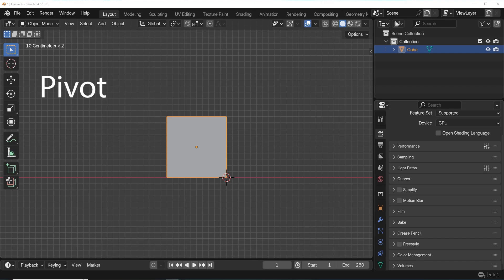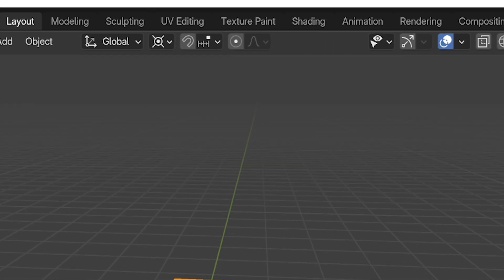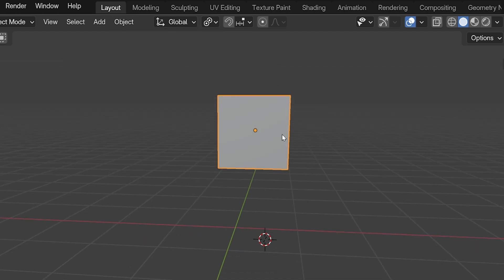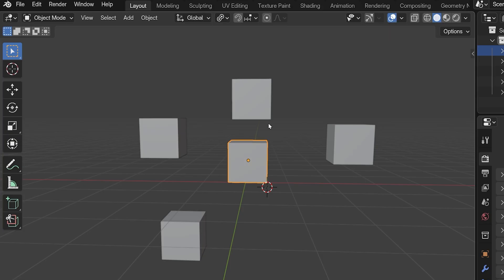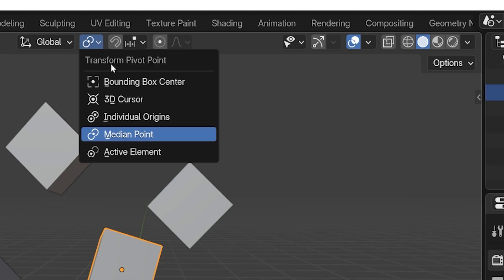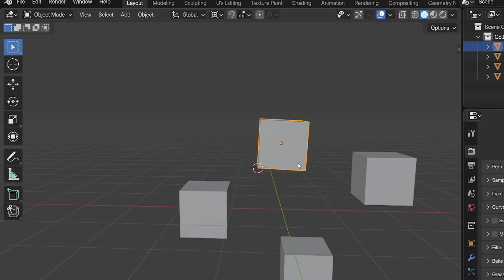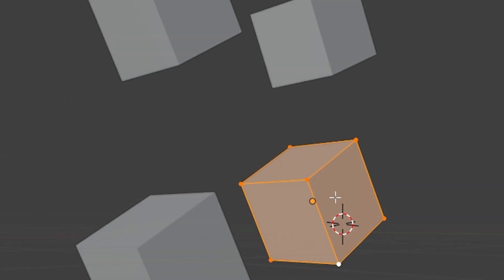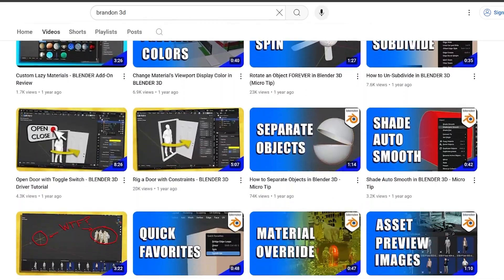Pivot Points in Blender 3D Explained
How to Transform Pivot Point in Blender 3D

The pivot point in 3D space is like a hinge for objects to rotate or scale from. There are multiple methods to choose a pivot point and this Blender tutorial covers them all. From "Individual Origins" to "Median Point" and "Active Object" we will learn what each setting does when rotating one object, multiple objects or rotating elements of a mesh in Edit Mode.

There's no fluff in my videos. I try to make them to-the-point and thorough.